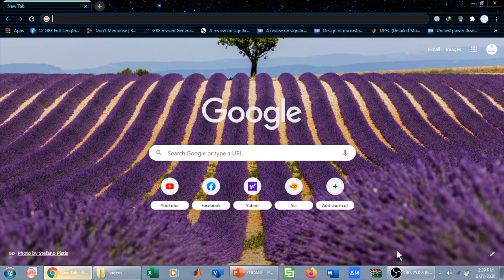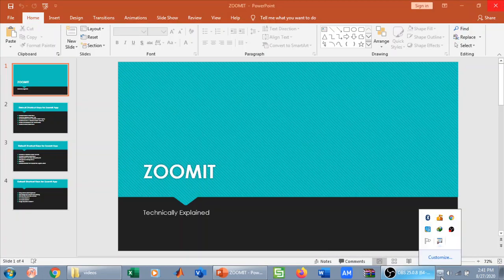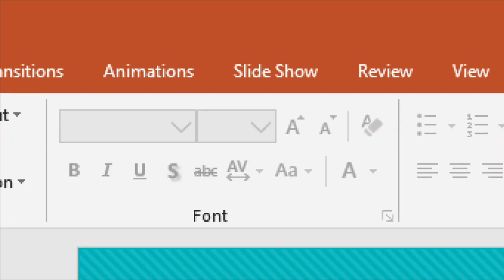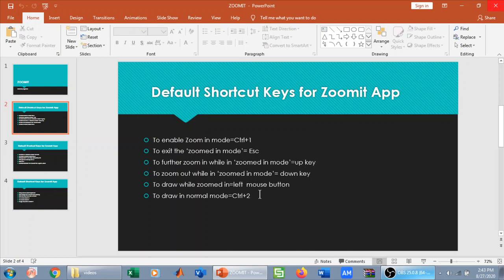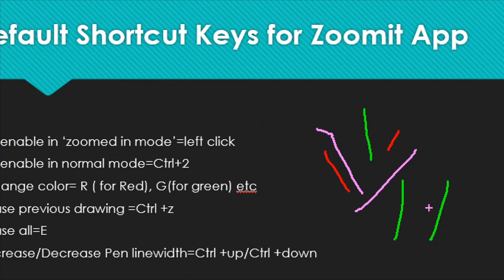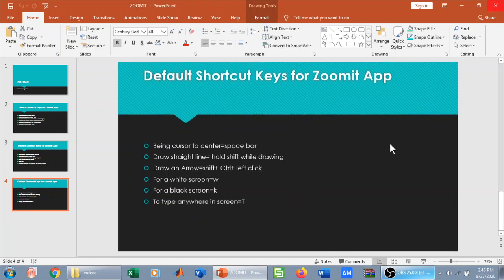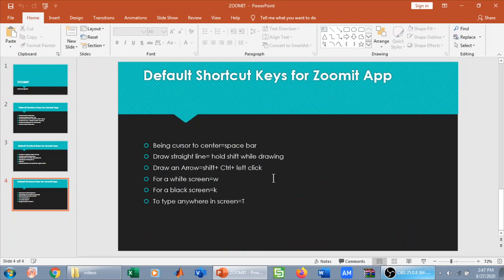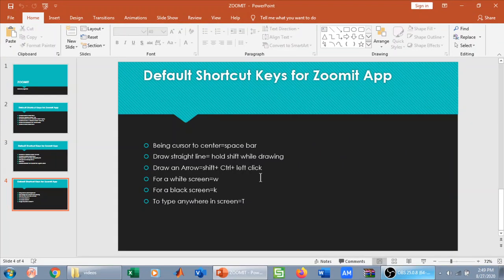Best App for teachers/Presenters/Demonstrators| ZoomITApp Tutorial|Online teaching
A very useful app for Teachers for enhancing online teaching experience
How to use zoomit App
Educational app for teachers
Zoomit App
Best app for online teaching